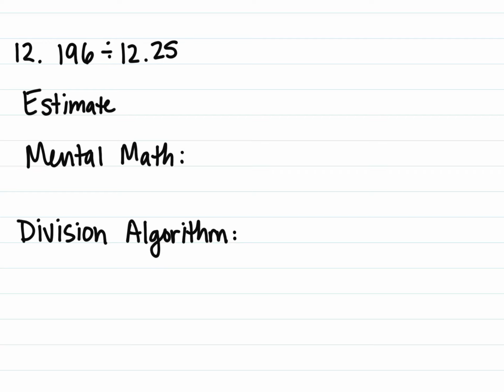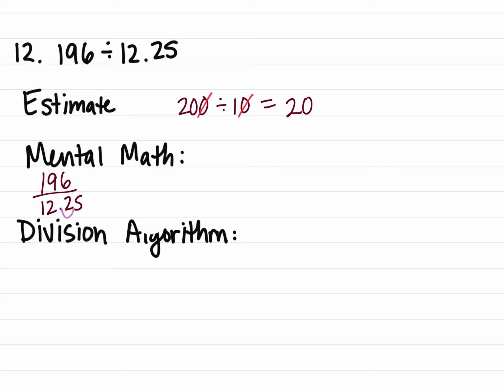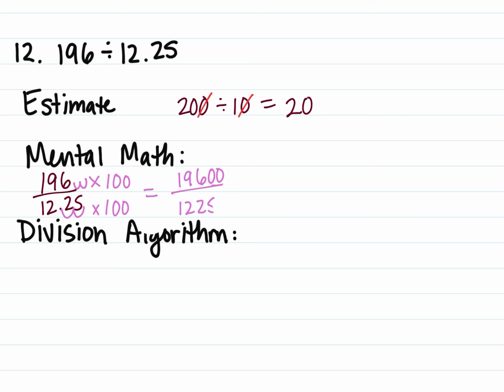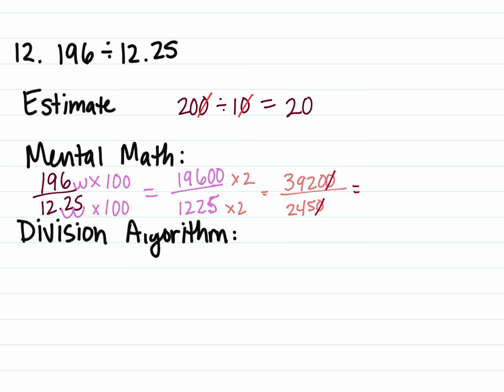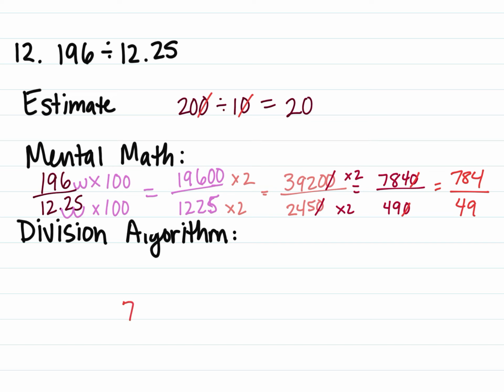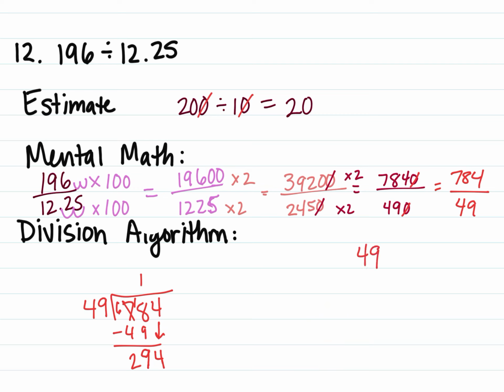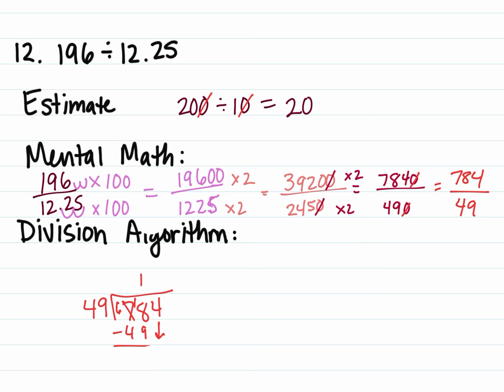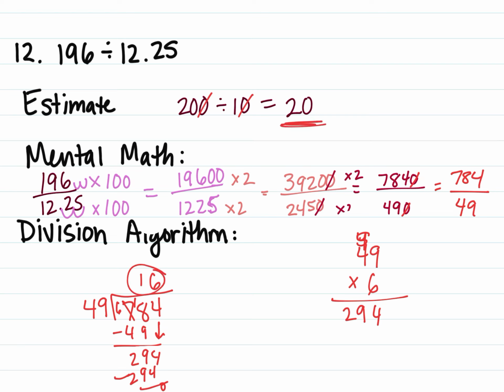6th Grade Module 2 Lesson 15 (Eureka Math) Problem 12